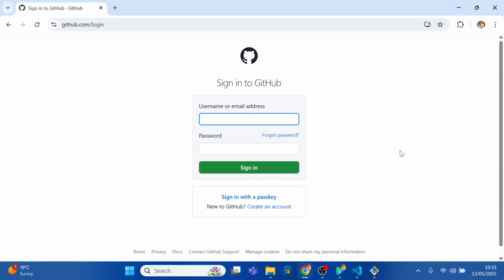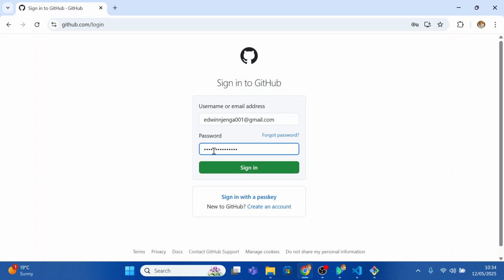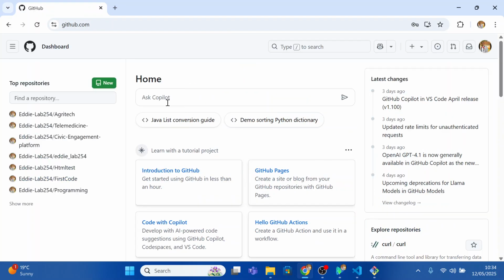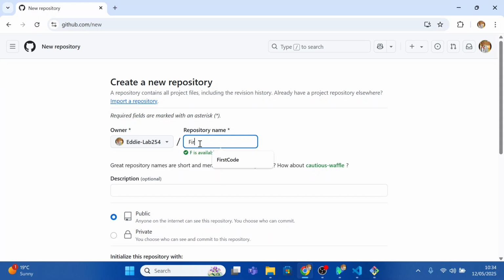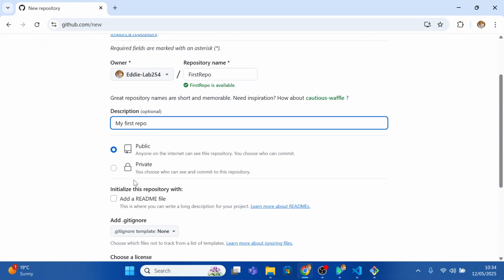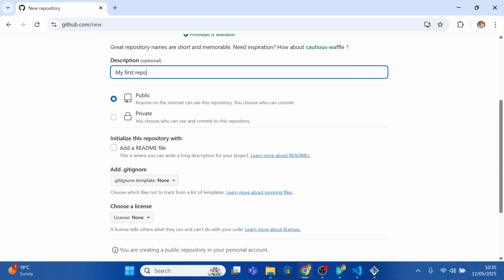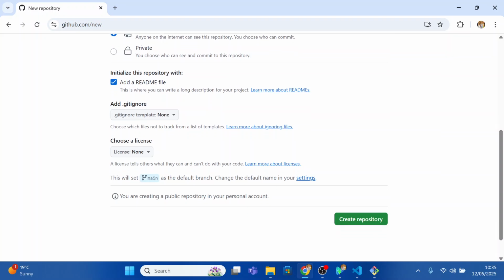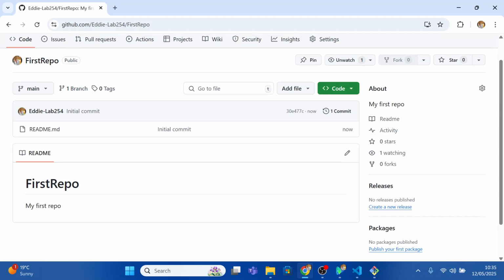How To Create Github Repository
In this step-by-step tutorial, I'll show you exactly how to create and set up a GitHub repository - perfect for beginners! Whether you're learning to code, working on school projects, or just getting started with version control, this guide will walk you through everything you need to know.

Sign up for GitHub (if you don’t have an account).
Click new and name your repository.
Choose your repository visibility.
Setup README and MIT Licence.
Click create repository button.

Cell Phone Tripod Adapter